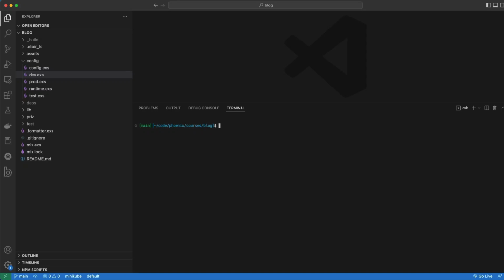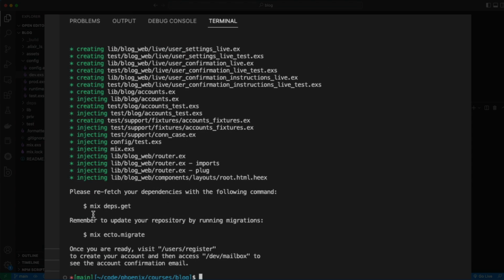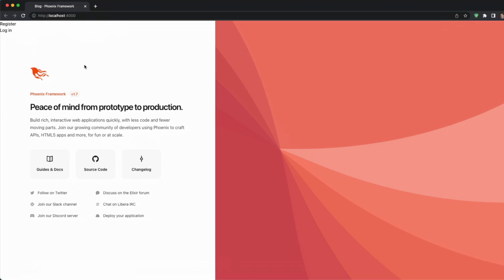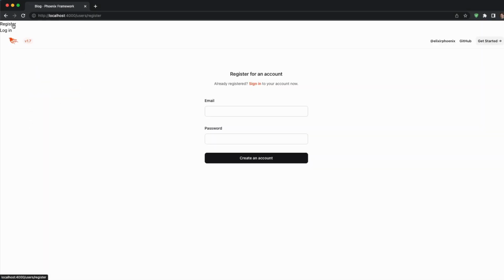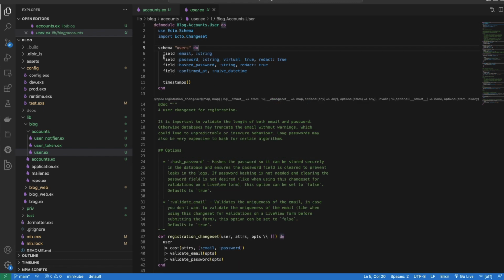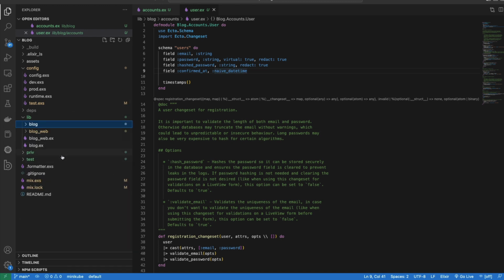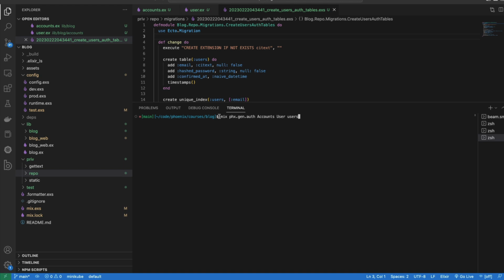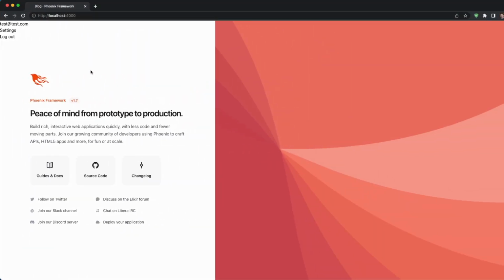Medium.com Clone Phoenix LiveView Part 3: Setup User Authentication